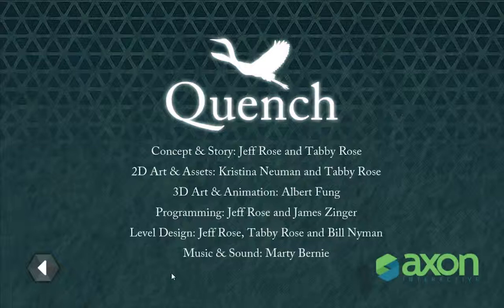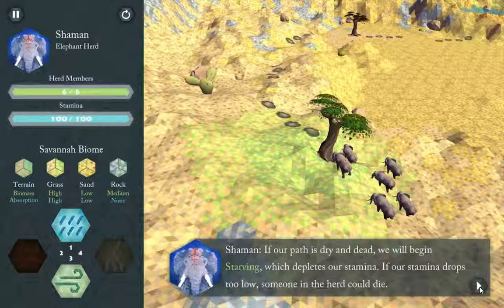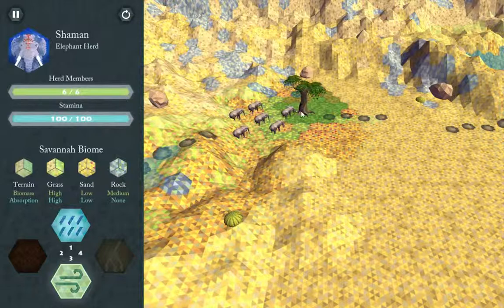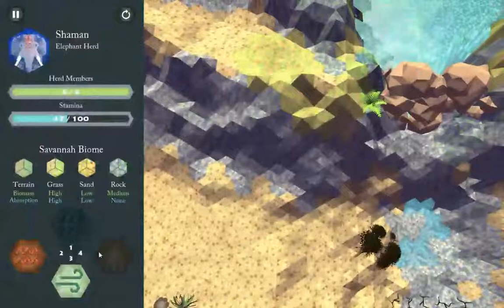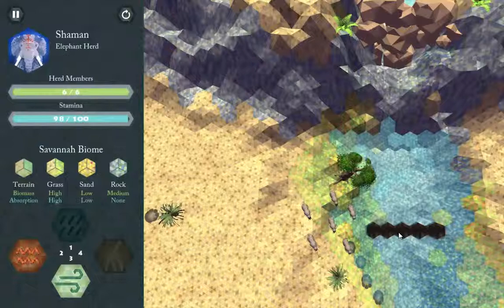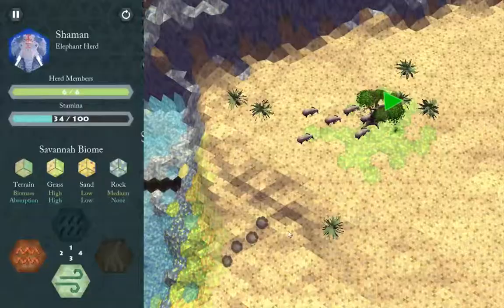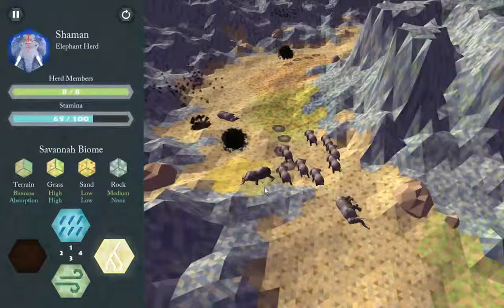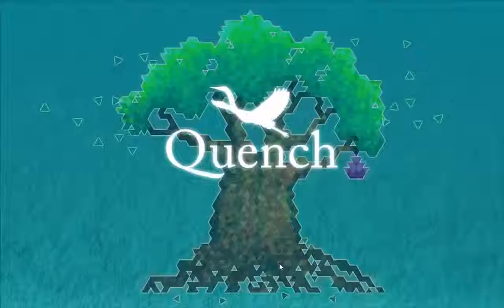Quench Gameplay Walkthrough (Aug 25, 2014)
This is a walkthrough of the 3 existing tutorial levels for Quench, with accompanying voiceover from Jeff.